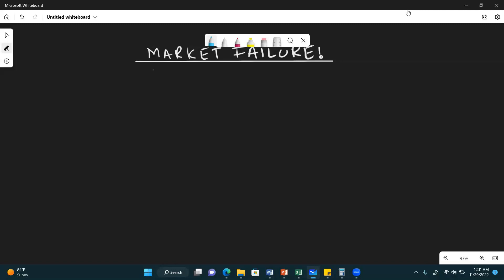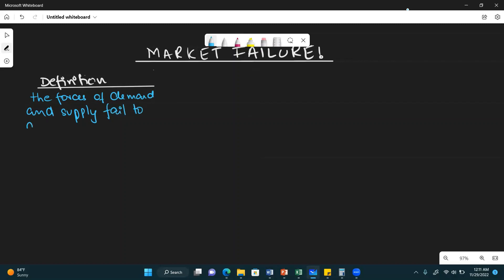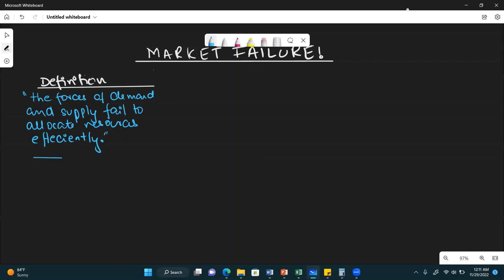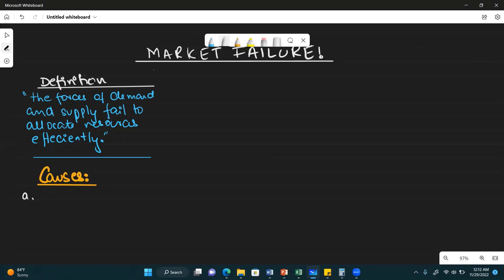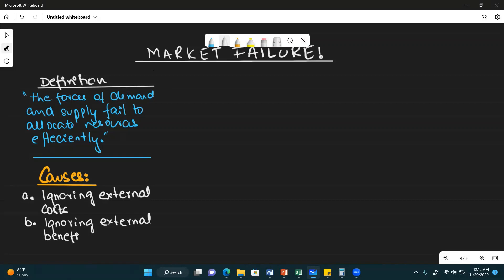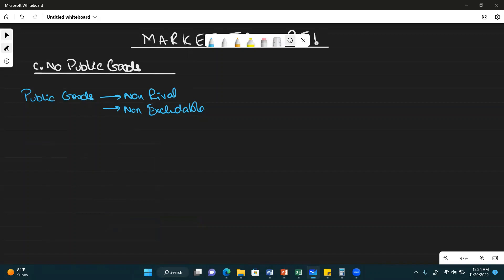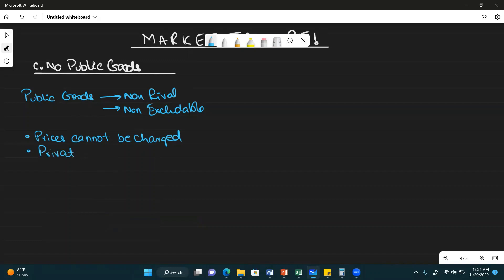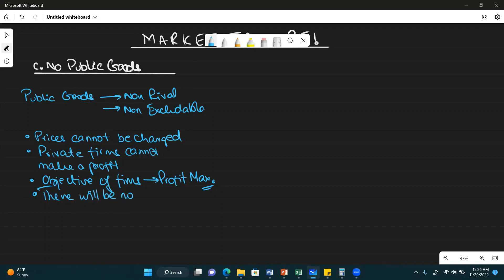O Level & IGCSE Economics | Topic Review | Market Failure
Back bone of the market economy topics and leads up to government intervention.
- Definition
- Causes
- Symptom 1: Overproduction of demerit goods with graph
- Symptom 2: Underproduction of merit goods with graph
- Symptom 3: Lack of public goods
- Symptom 4: Short-termism
- Symptom 5: Abuse of Market Power